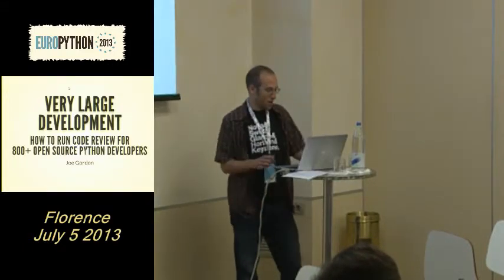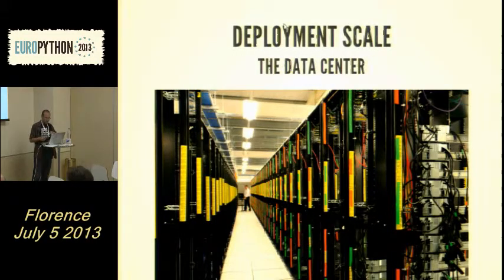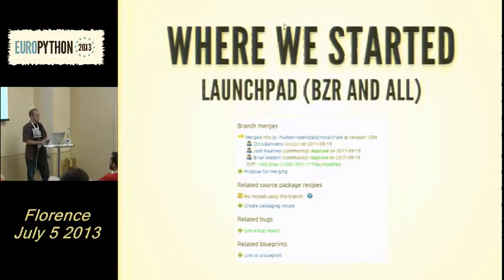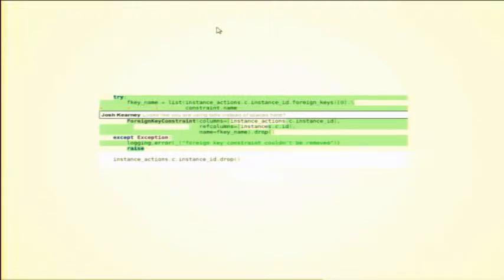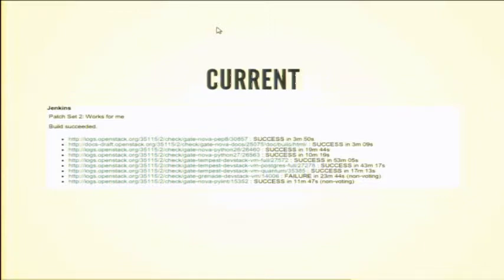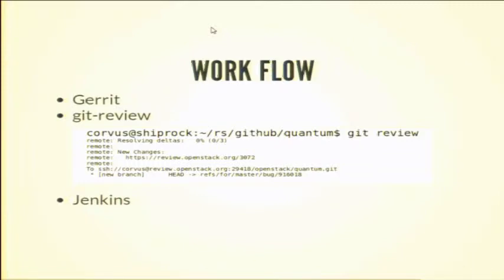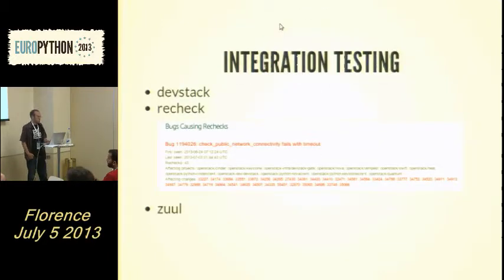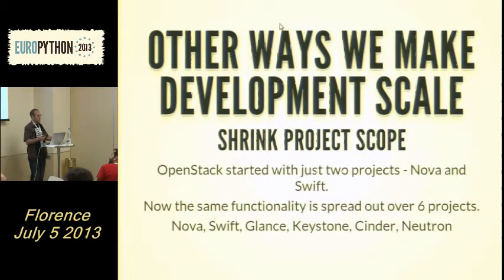Joe Gordon - Very Large Development How to run code review for 800+ Open Source Python Developers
[EuroPython 2013]
Joe Gordon - Very Large Development: How to run code review for 800+ Open Source Python Developers - 05 July 2013 "Track Lasagne"